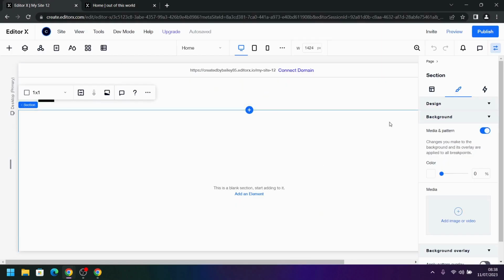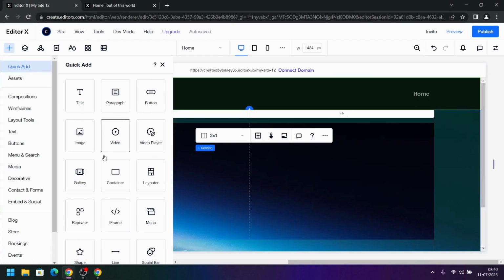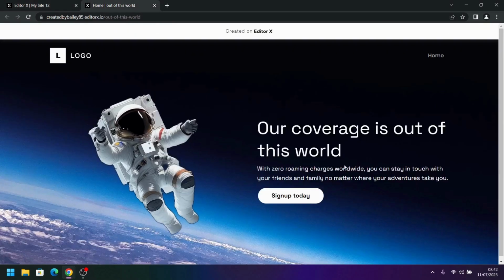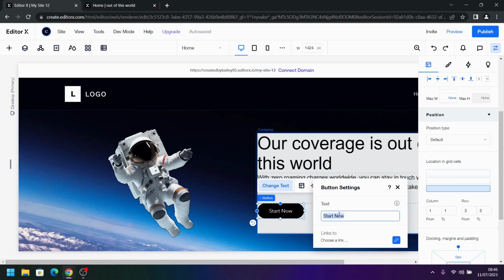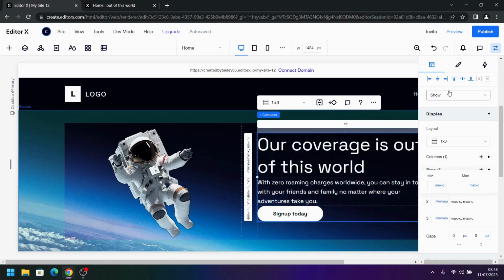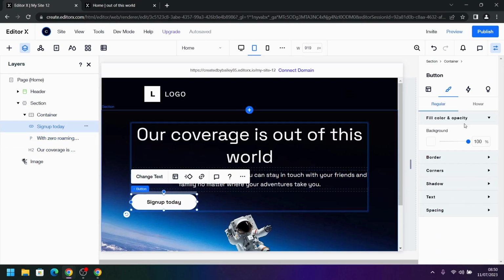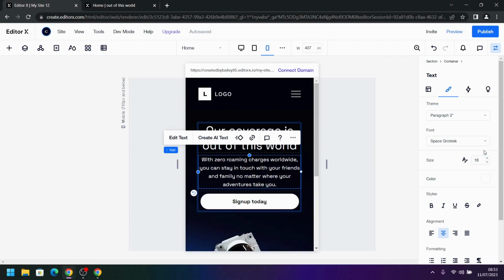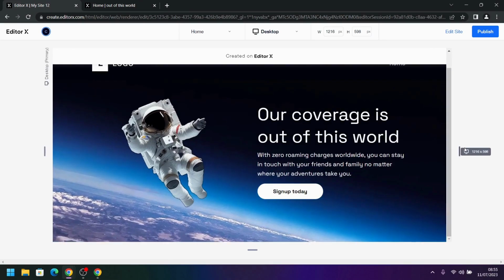how to build a Responsive hero section on Editor X part 1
In this video I will show you how to create a responsive hero section be sure to check out part 2 to see how this was animated.

This is the to the complete it hero section.